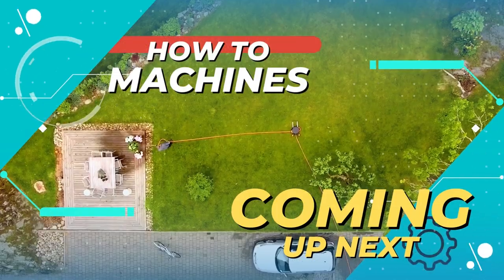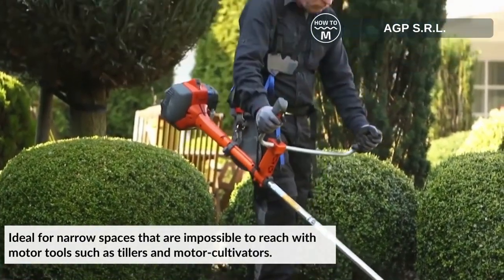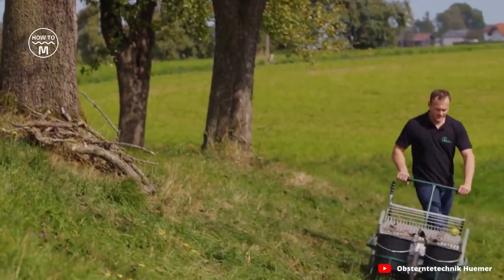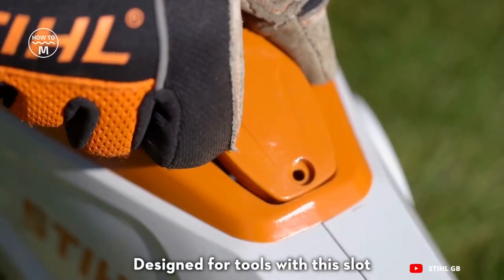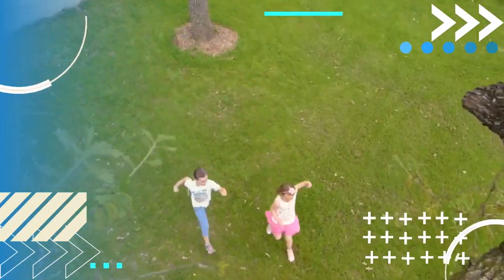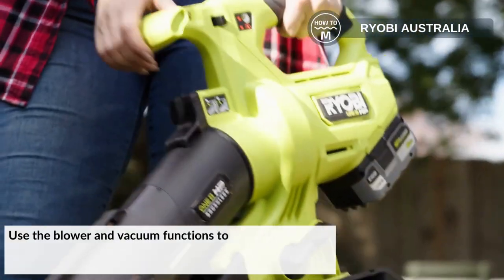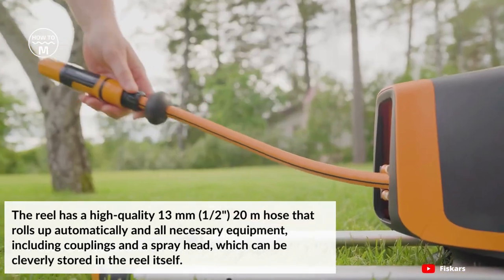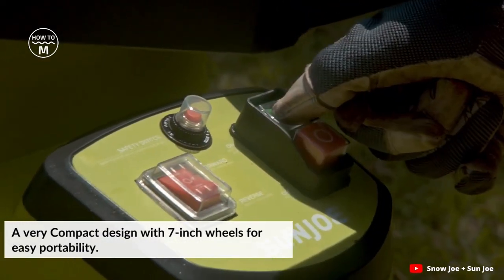11 Smart Garden Tools That Will Make Your Life Easier | Inventions for Garden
It's critical to get started in the proper direction if you want to put your best gardening foot forward this spring. The health and look of your garden later in the season are greatly influenced by decisions you make in the early spring. We've put together a list of 11 garden tools that can help you plant wisely to assist you. These tools allow you examine, keep an eye on, and take care of your plants using the most recent science and technology. Check out this assortment of smart technology, from weather predictors to pollen extractors, that can make this year's garden your best one yet.